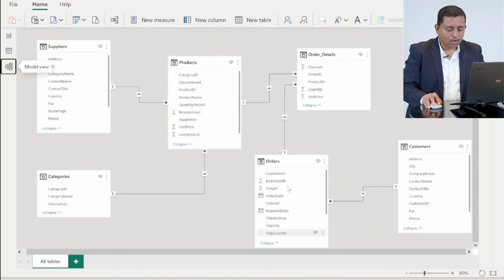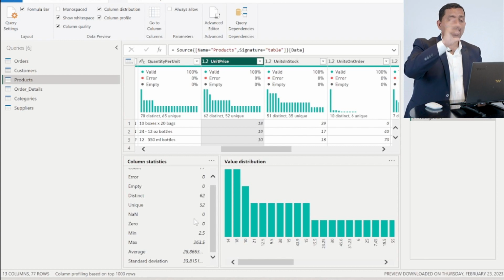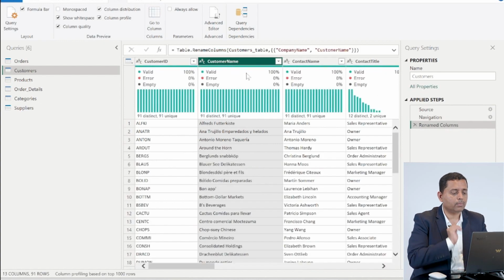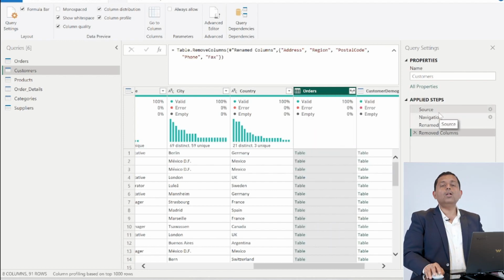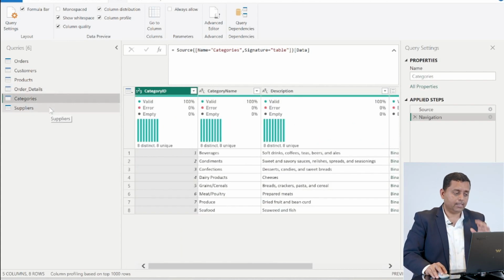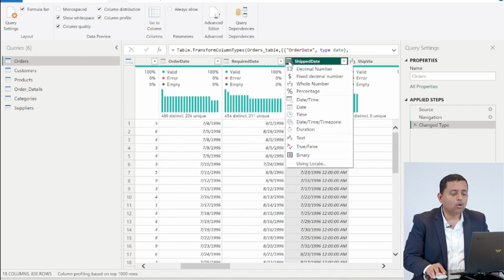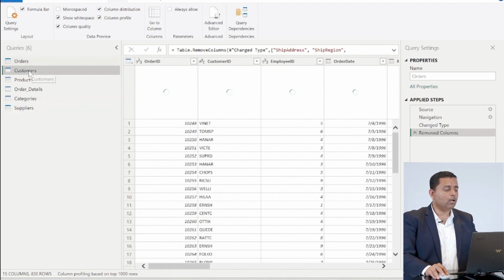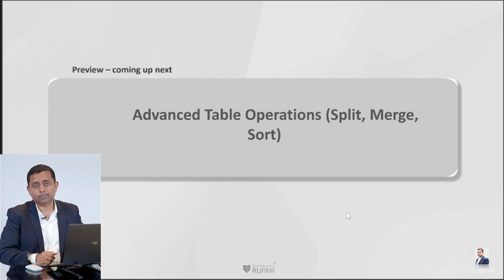2.2 Desire | Data Mining and Cleansing Using Power Query – ETL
Welcome back to our Data Mining and Cleansing series! In this episode, we delve into the intricate world of Power Query, exploring its capabilities for Extract, Transform, and Load (ETL) processes. Join us as we connect with Power BI to acquire data from the renowned Northwind database, shedding light on its related tables and understanding the crucial concept that "kids go where parents take."

In this tutorial, we'll navigate through the Power Query interface, demonstrating how to efficiently mine and cleanse data to prepare it for analysis. Whether you're a seasoned data professional or just getting started, this episode offers valuable insights and practical techniques to streamline your data processing workflow.